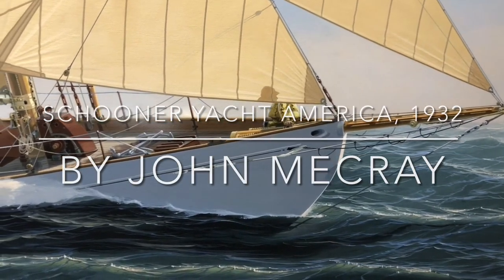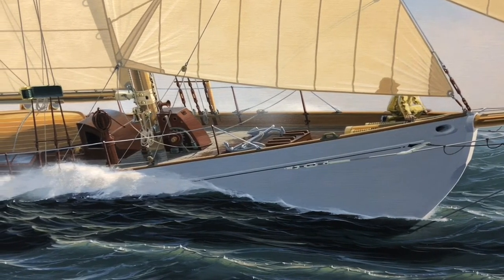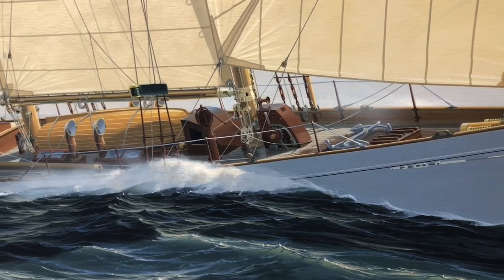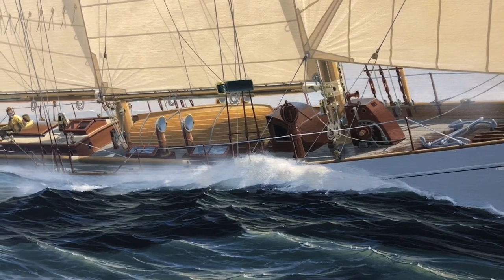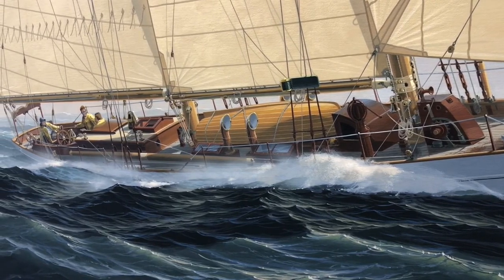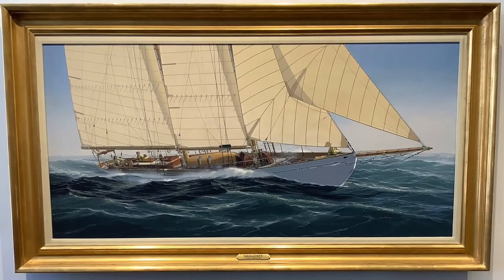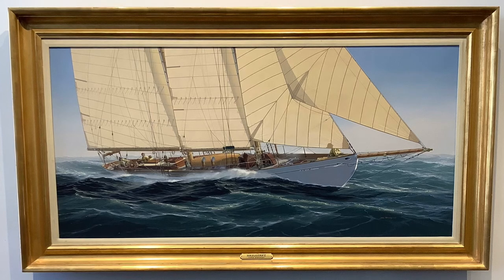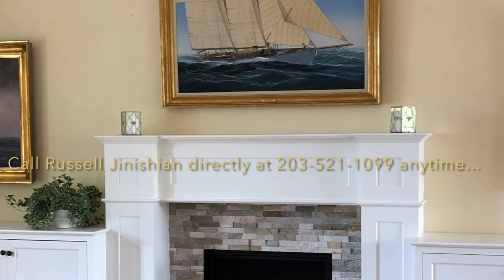Schooner Yacht Brilliant by John Mecray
Learn about John Mecray’s spectacular painting of Schooner Brilliant created in celebration of its 60th anniversary launching in 1992.